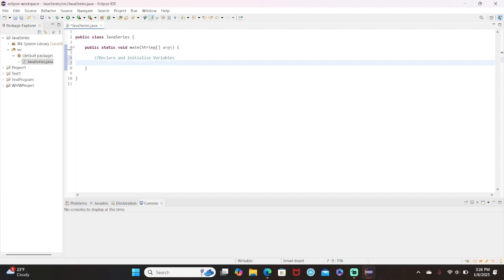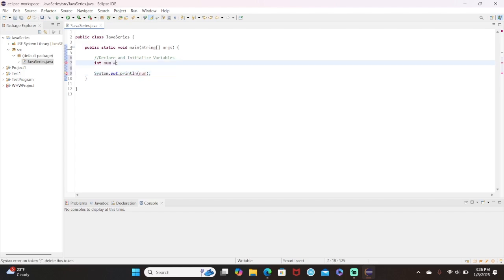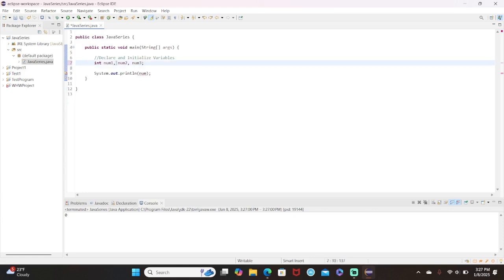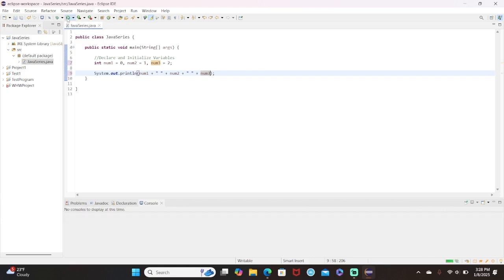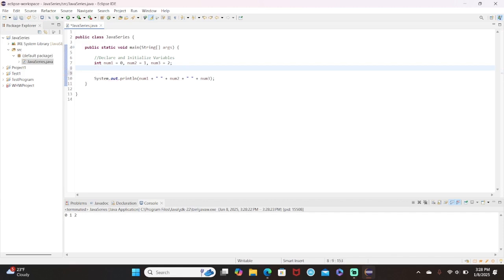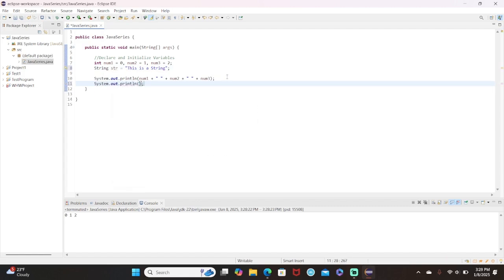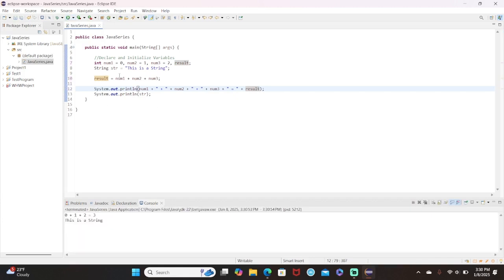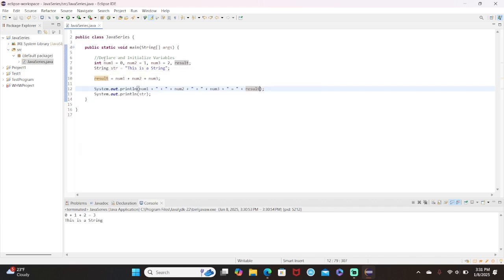Java Tutorial Ep 4: Declare and Initialize Variables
Welcome to my Java series! In this episode, I show how to declare and initialize variables in Java